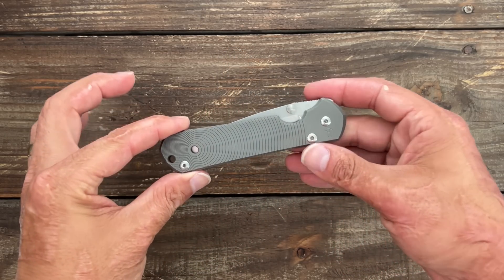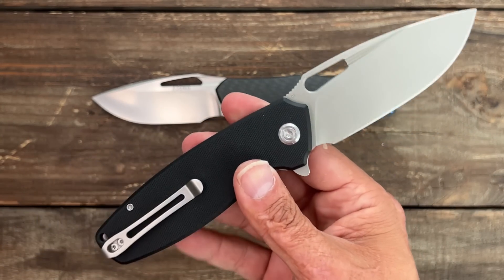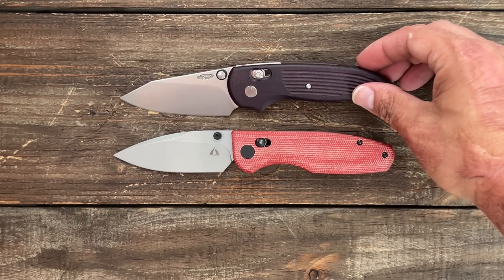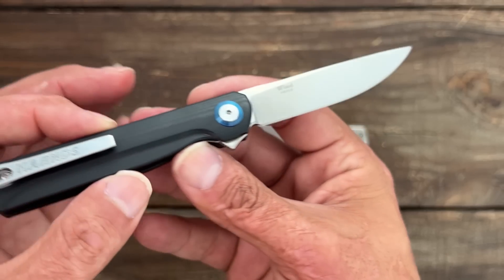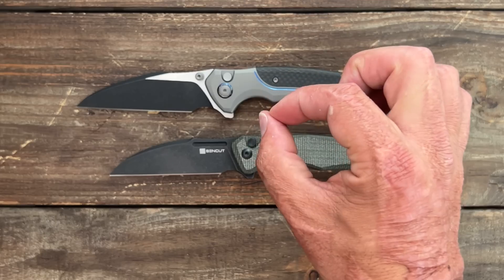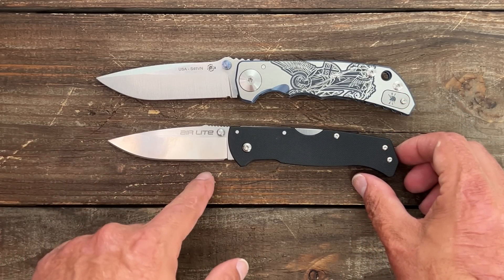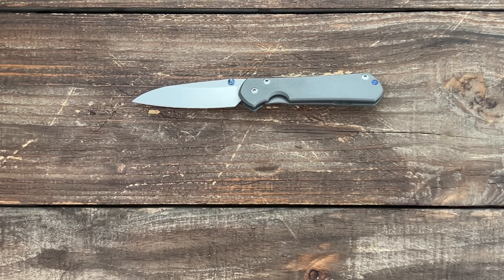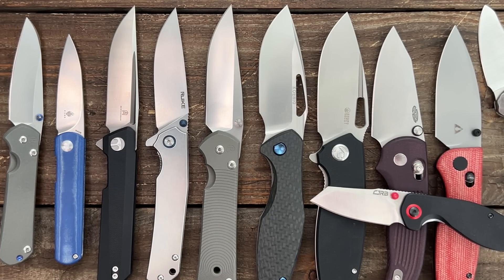Affordable Options to some of the Most Popular EDC Knives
Affordable Options to some of the Most Popular EDC Knives. On my last Q&A video someone asked if I could do a video on some more affordable knives to the ones that are hard to get or expensive so here is that list. I picked 10 knives from my collection that are either hard to find or more premium and cost a good bit and tried to find knives that could possibly represent those 10 as best as possible.

0:35 Ruike- P801

0:56 BestechMan- Dundee

1:42 Kubey- Tityus

2:52 CJRB- Maileah

3:24 CMB- Predator

4:37 Hards- Wind

5:40 Sencut- Watauga

6:42 Kizer- VK1-FL

7:00 FLISSA- Axis Lock Knife

8:15 Cold Steel- Air lite

9:21 Kizer- Original

10:15 Kizer- Feist